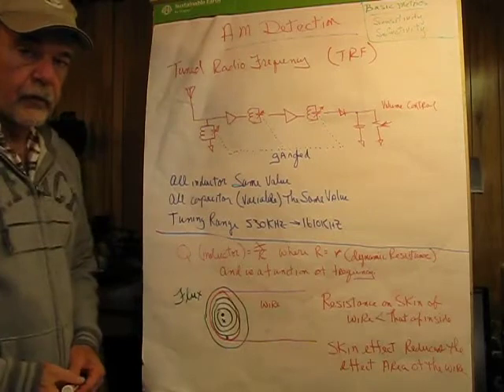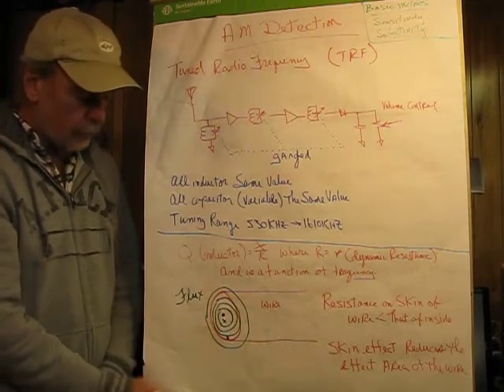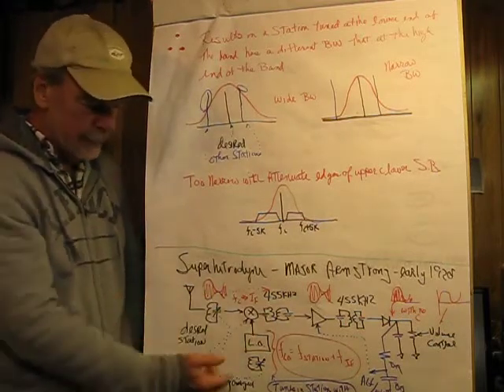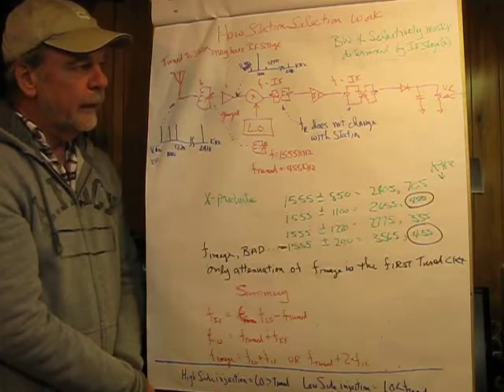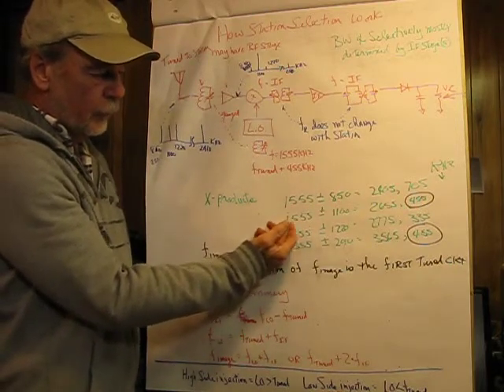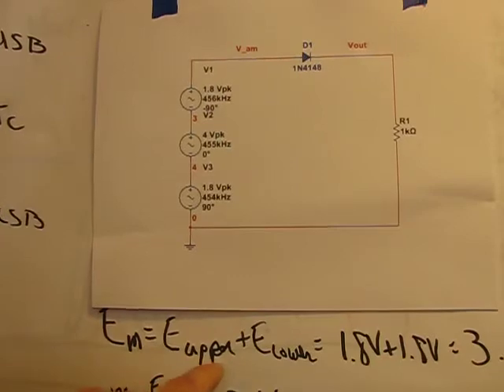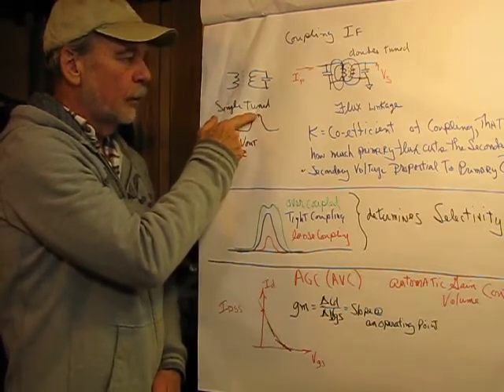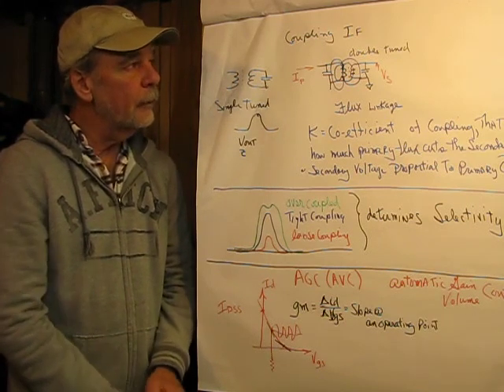Signal Analysis, 08 AM Reception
Signal Analysis Course, 08 AM Reception